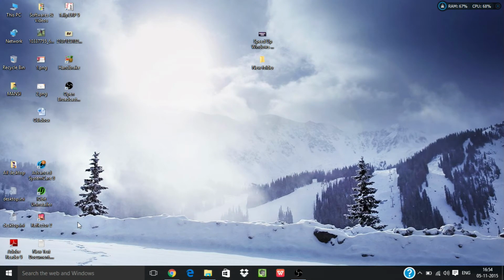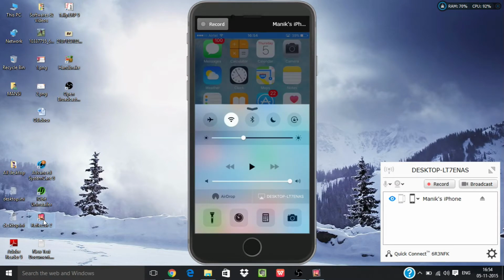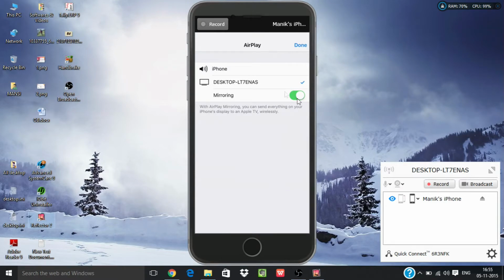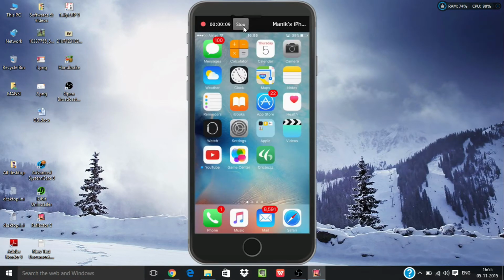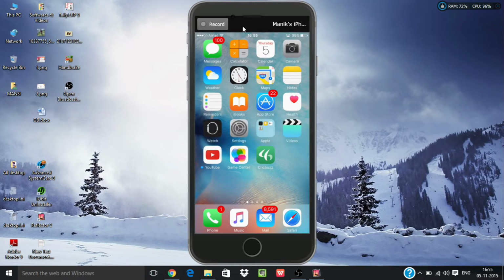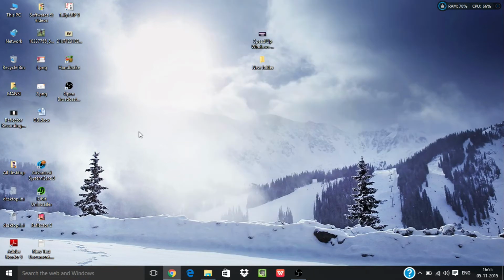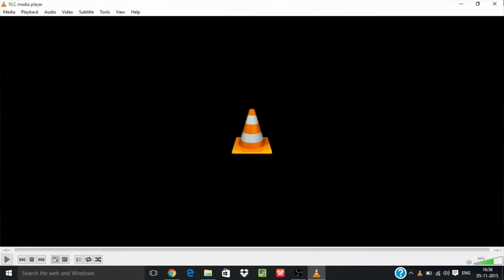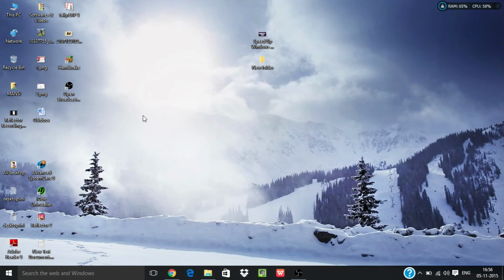Record iOS 9/9.1/9.2 Screen(NEW Updated Video : See description)iPhone/iPad/iPod NO JailBreak!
: Updated Video ( NO PC/JAILBREAK REQUIRED)

Record iOS 9/9.1/9.2 Screen iPhone/iPad/iPod NO JailBreak!

This works perfectly on MAC/WINDOWS!

-TechSnix

All content used is copyright of TechSnix, Use or commercial display or editing of the content without proper authorization is not allowed.